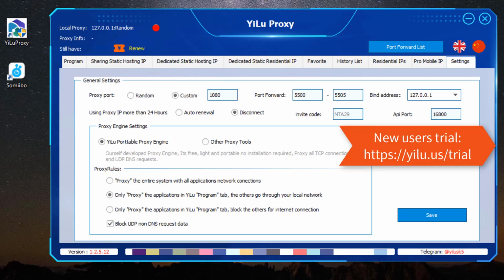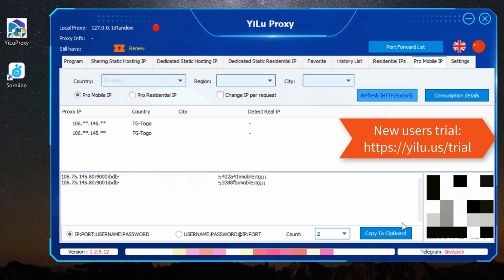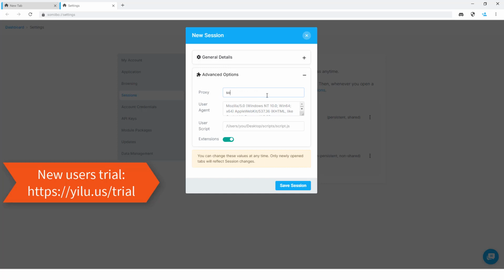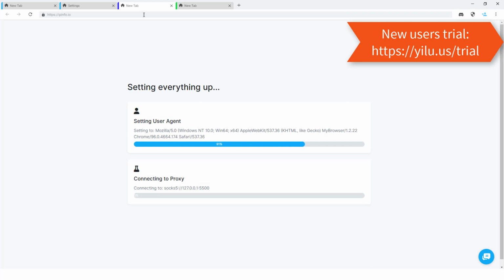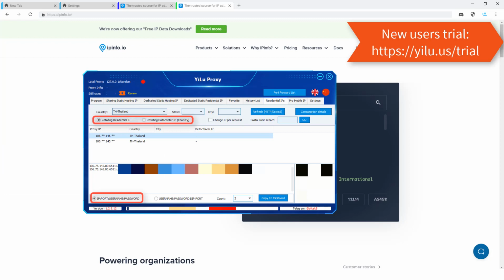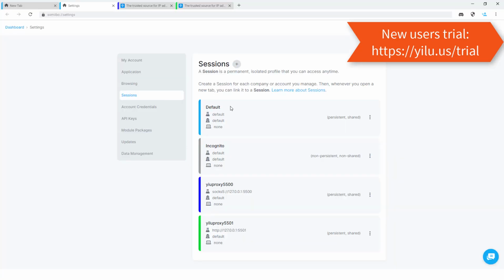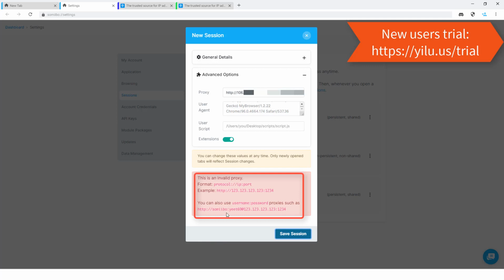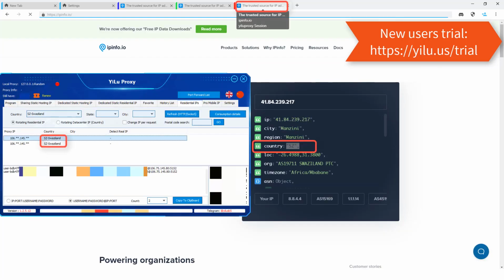How to use Somiibo with YiLu Socks5 Proxy - yilu.us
The video shows how to use Somiibo social media automation bot with YiLu Socks5 Proxy.